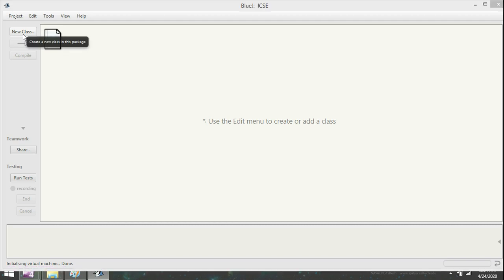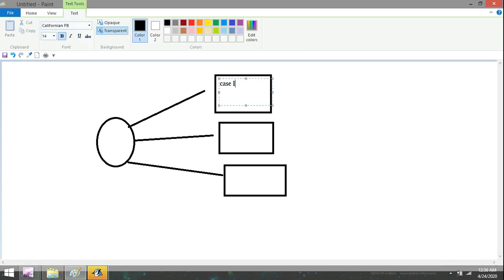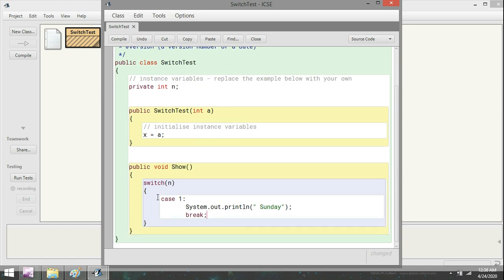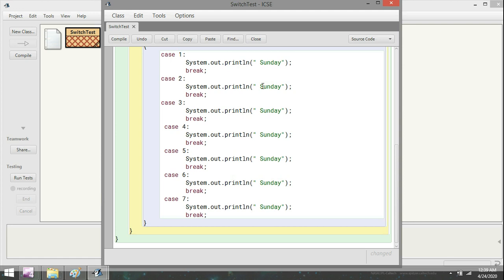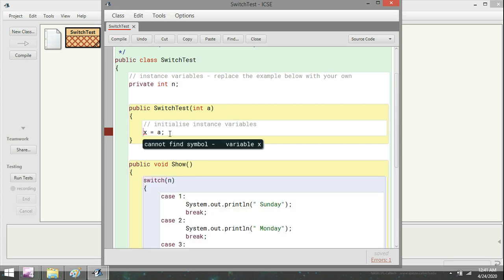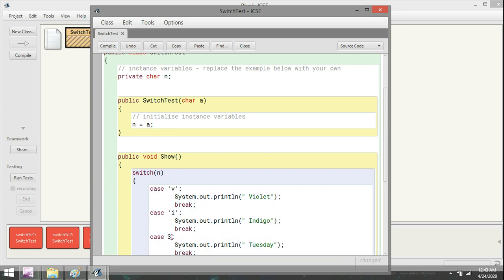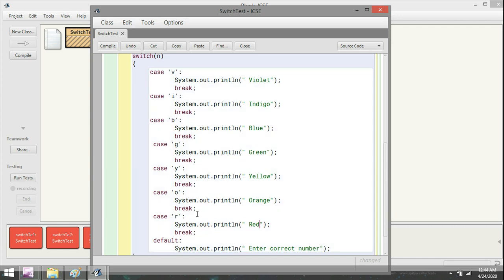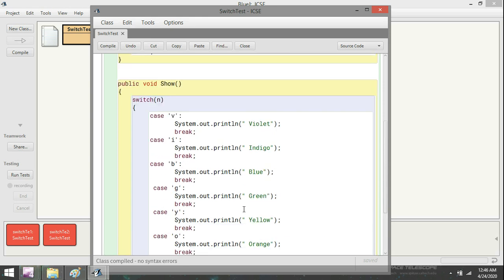Java switch statements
powerful tool for menu designing